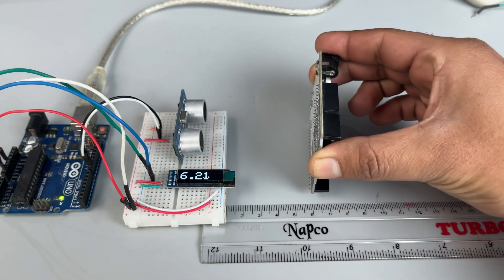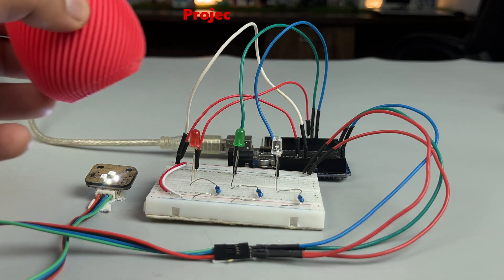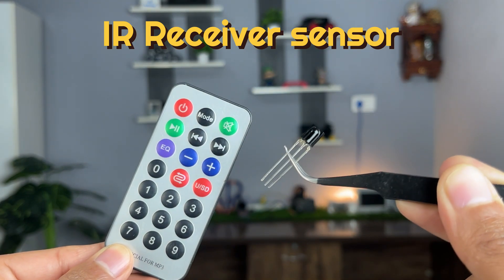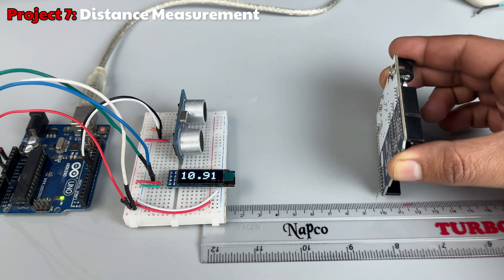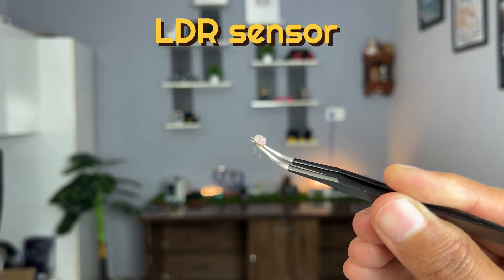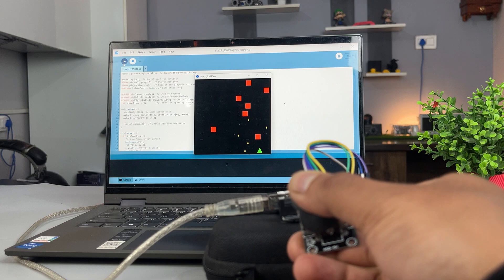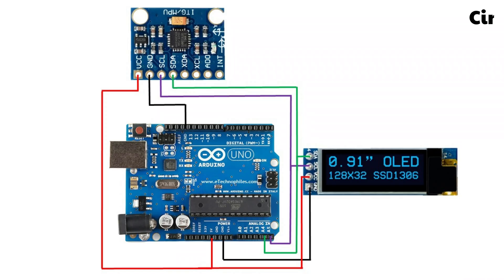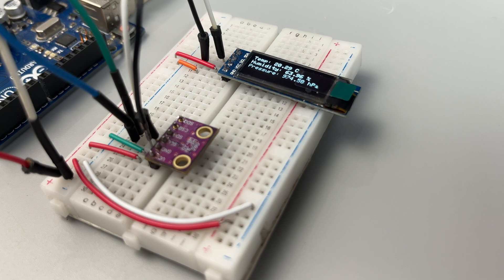15 Best Arduino Sensor Projects for 2025!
In this video, I will show you how to make 15 Arduino projects using 10 different sensors step by step.

The sensors used in this video are:

1. PIR Sensor
00:15 Motion Activated Light

2. Soil Moisture Sensor
00:48 Automatic Plant Watering System

3. Color Sensor
01:27 RGB Color detector
01:55 Visual Color Detection

4. IR Receiver
02:39 Bulb and Motor Control Using Remote

5. Water Sensor
03:13 Rain detection Alarm

6. HCSR04 Ultrasonic Sensor
03:45 Distance Measurement
04:13 Posture Correction Device

7. Sound Sensor
04:27 Music Reactive LEDs

8. LDR Sensor
05:06 Automatic Street Light

9. Joystick Module
05:30 Real-Time Ball Control on Screen
05:56 Galaxy Fighter Game

10. IR obstacle avoidance sensor
06:14 Burglar Alarm
06:40 White/Black Color Detection

11. MPU6050 Sensor
07:05 Simple Accelerometer + Gyroscope readings
07:33 Aircraft Simulation on Screen

12. BME280 Sensor
07:53 Mini Weather Station